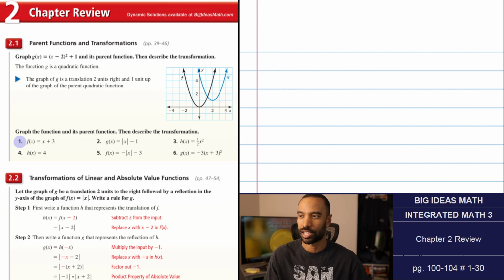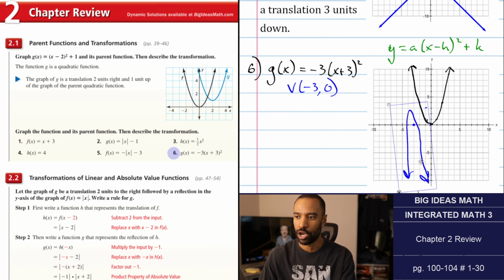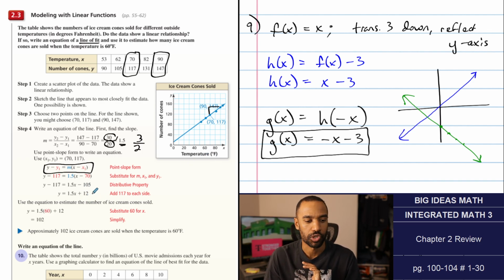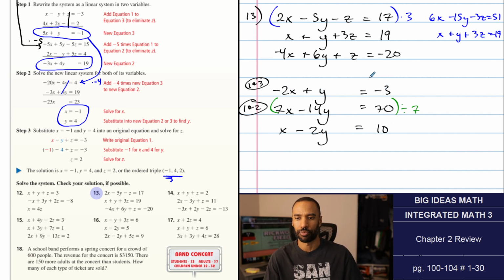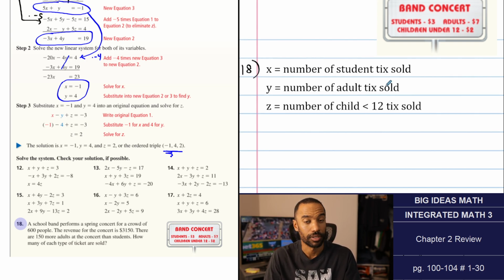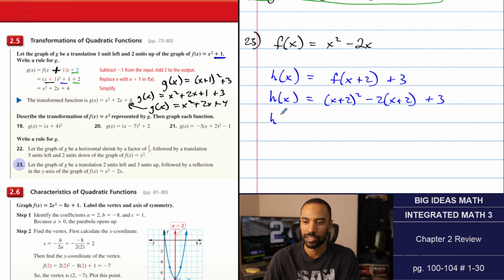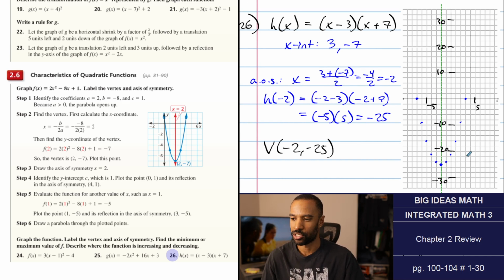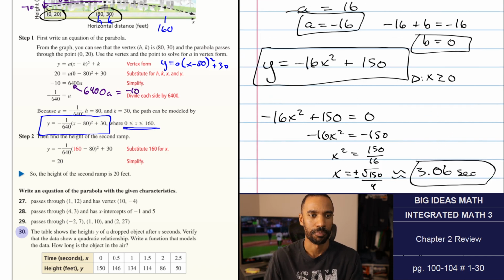Big Ideas Math [IM3]: Chapter 2 Review (Examples & Problem Set)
This review for the chapter seems to serve a comprehensive list of problem types significantly better than even the 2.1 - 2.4 Quiz review did for those sections alone. If there is a review to lean on for the entirety of the chapter, I'd say that this is the one. Thirty questions with some great leading examples, and a lot of explanation to be had all around. It doesn't cover everything, but it leads you on the right path.

Chapter 2, as a whole, was very long when it came to answering questions. 30 problems in 2 hours, or about 4 minutes of a problem (consider there were also some example problems to cover), is a bit more duration than I normally go by. Either they require a lot of instruction or a lot of processing, especially when graphs request certain characteristics to be labeled. Please be patient with the process and understand my videos are meant to benefit you, not to overwhelm you. Let me know if you have any questions. :)

*PDF DOWNLOADS*

(0:00:00) Introduction

(0:00:49) 2.1 - PARENT FUNCTIONS AND TRANSFORMATIONS
(0:03:07) Problem #1
(0:05:12) Problem #2
(0:08:06) Problem #3
(0:12:03) Problem #4
(0:13:46) Problem #5
(0:16:48) Problem #6

(0:20:01) 2.2 - TRANSFORMATIONS OF LINEAR AND ABSOLUTE VALUE FUNCTIONS
(0:25:11) Problem #7
(0:27:48) Problem #8
(0:29:37) Problem #9

(0:32:12) 2.3 - MODELING WITH LINEAR FUNCTIONS
(0:37:38) Problem #10
(0:42:34) Problem #11

(0:45:54) 2.4 - SOLVING LINEAR SYSTEMS
(0:49:01) Problem #12
(0:51:59) Problem #13
(0:57:11) Problem #14
(1:02:10) Problem #15
(1:05:28) Problem #16
(1:09:04) Problem #17
(1:10:46) Problem #18

(1:17:08) 2.5 - TRANSFORMATIONS OF QUADRATIC FUNCTIONS
(1:19:34) Problem #19
(1:21:26) Problem #20
(1:22:59) Problem #21
(1:25:12) Problem #22
(1:29:07) Problem #23

(1:31:34) 2.6 - CHARACTERISTICS OF QUADRATIC FUNCTIONS
(1:34:03) Problem #24
(1:37:53) Problem #25
(1:43:15) Problem #26

(1:49:20) 2.7 - MODELING WITH QUADRATIC FUNCTIONS
(1:52:41) Problem #27
(1:54:32) Problem #28
(1:55:53) Problem #29
(1:59:20) Problem #30